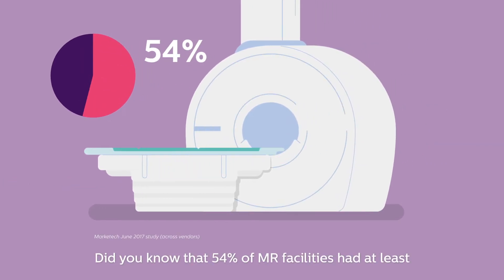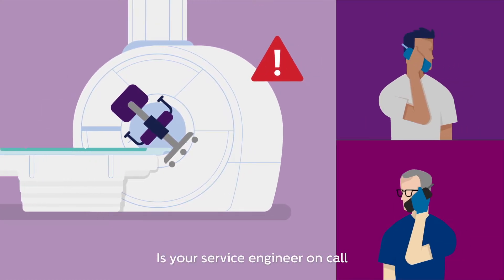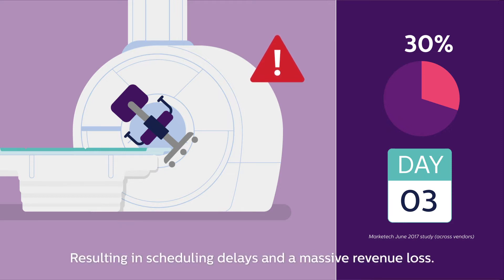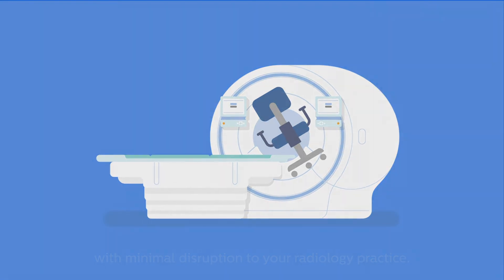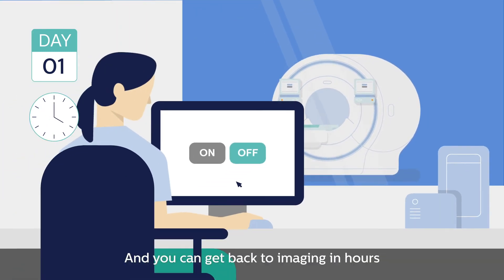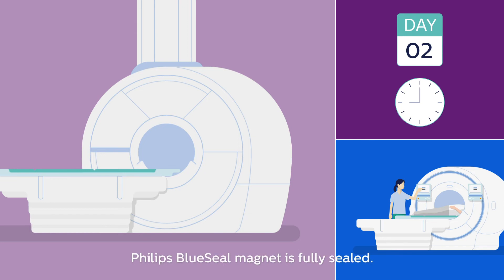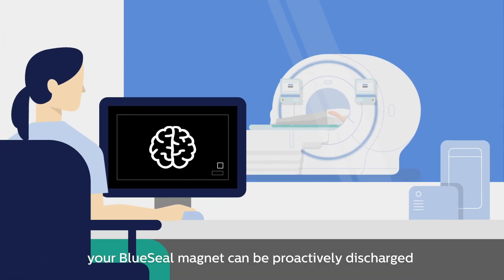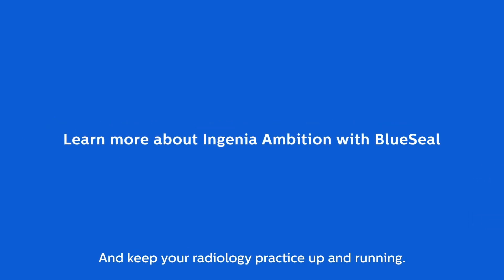Philips BlueSeal magnet with EasySwitch: Towards uninterrupted MR operations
Did you know that 54% of MR facilities had at least one magnetic item become stuck in a MRI system in the last 3 years?1 No matter how careful you are, it can happen. And it's not an easy fix. Philips BlueSeal magnet with EasySwitch solves the problem in less time – at less cost – with minimal disruption to your radiology practice. Because the Philips BlueSeal magnet is fully sealed, there’s no loss of helium. No need to refill. No unexpected costs. And no long delays waiting for scarce helium supply. Discover the future of helium-free MR operations with Philips BlueSeal magnets and EasySwitch.